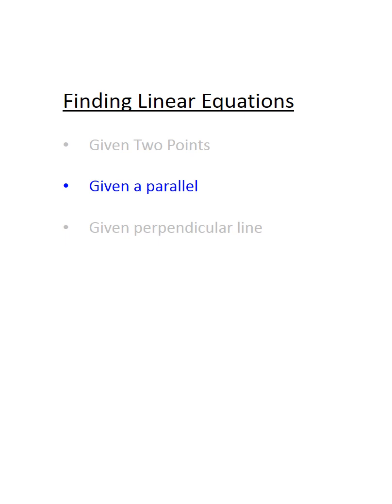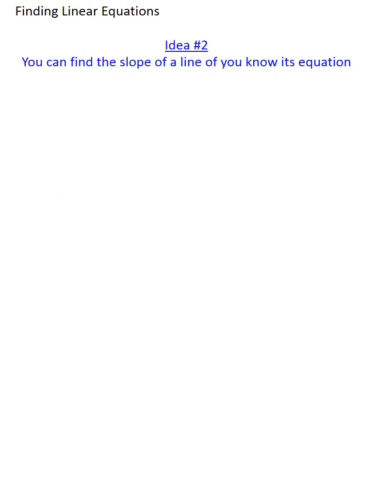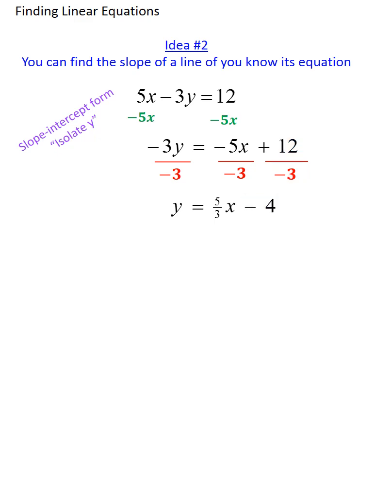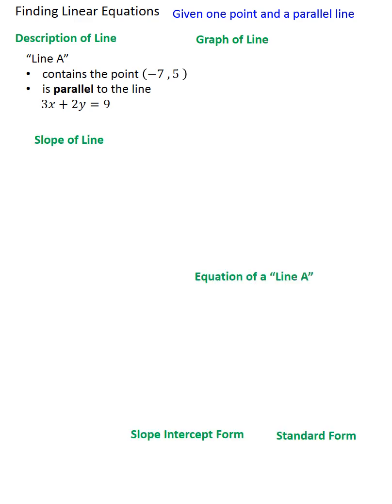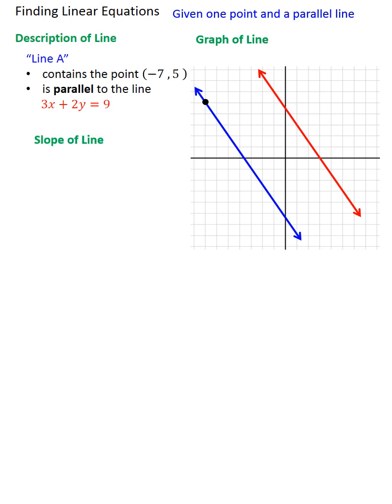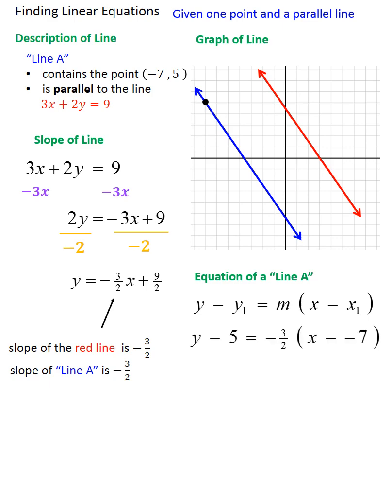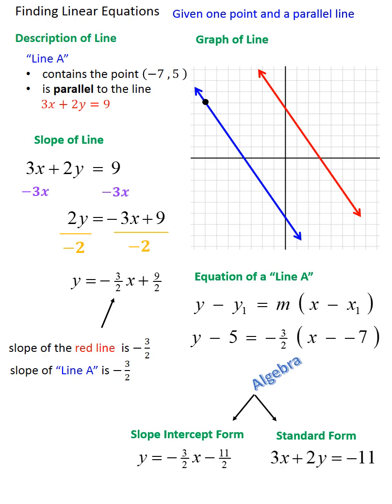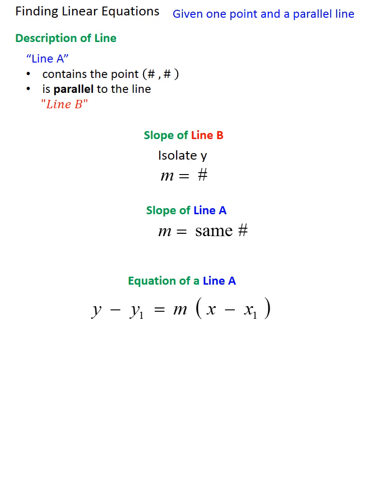finding linear equations - parallel lines